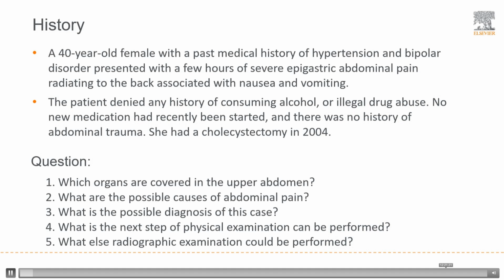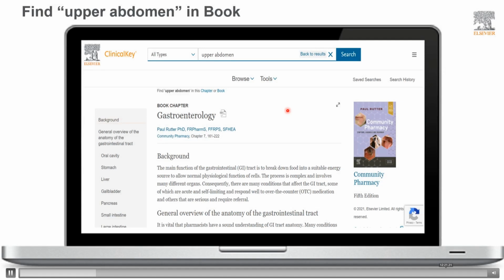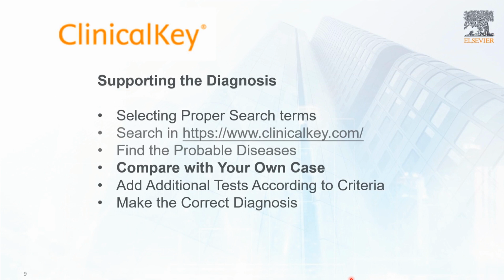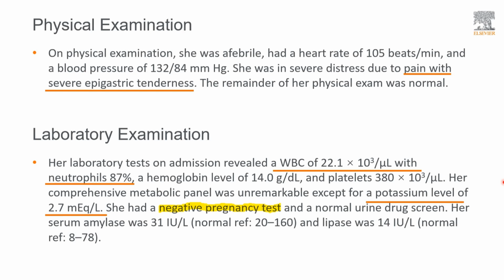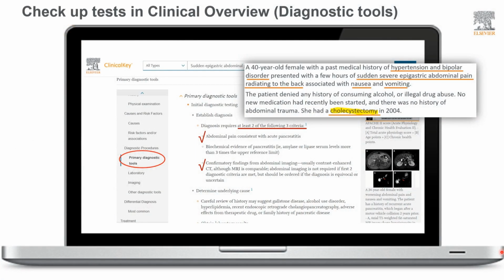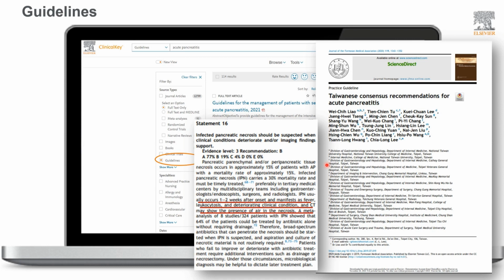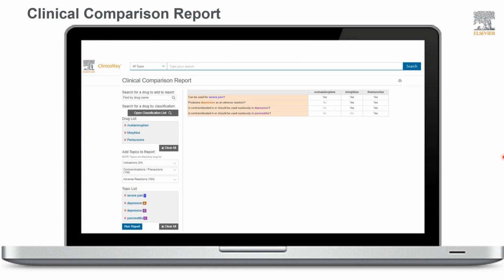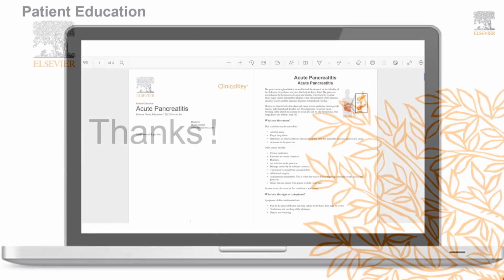ClinicalKey 搜尋技巧與實踐-急診科